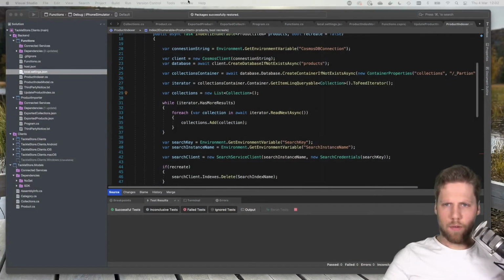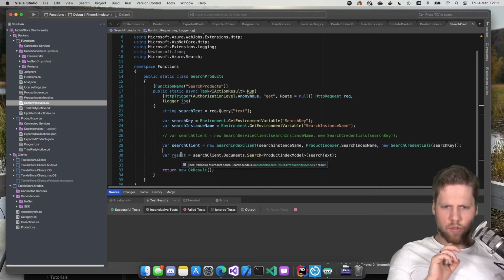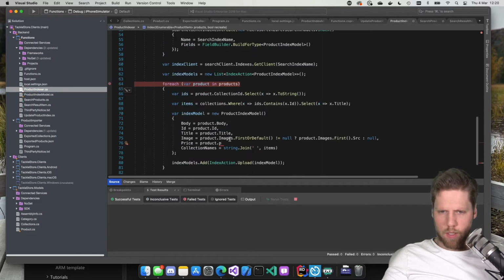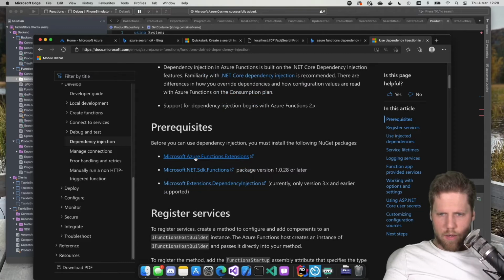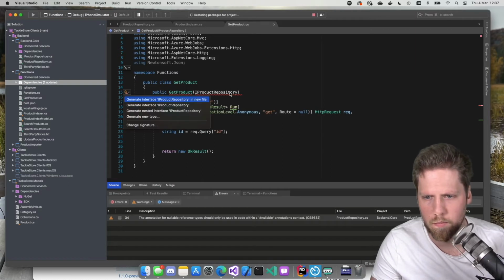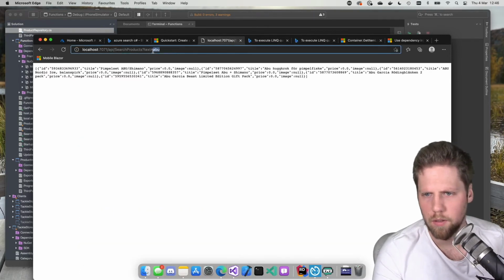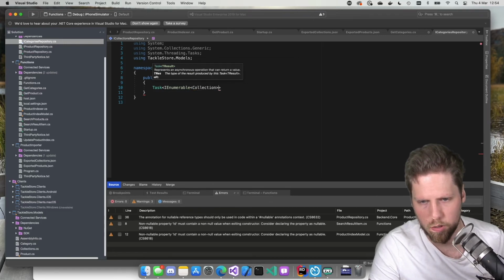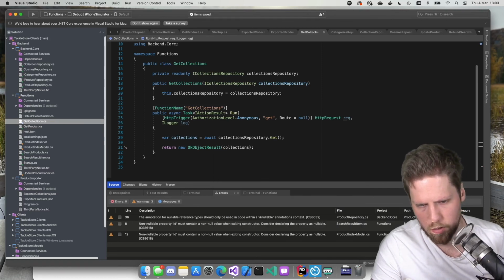App In The Cloud - Live - Azure backend with CosmosDB and Azure Search - Episode 3